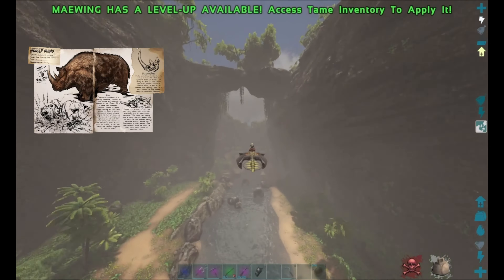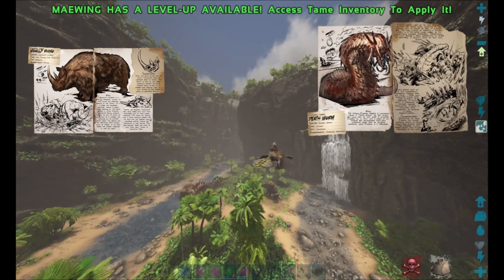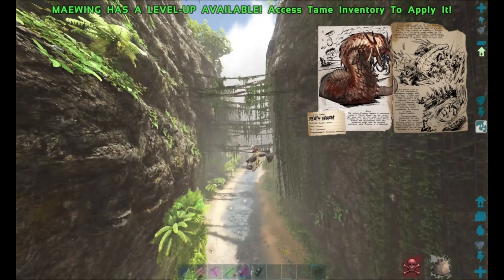Ark - How to get Leech blood easy and safe with a raft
This video shows how to get leech blood
To create the lesser antidote.

Curing swamp fever.